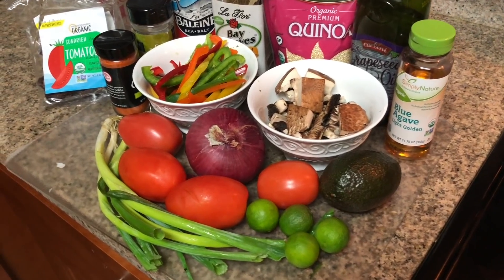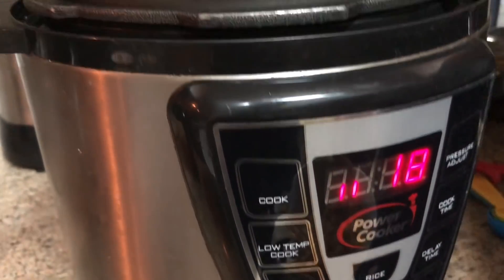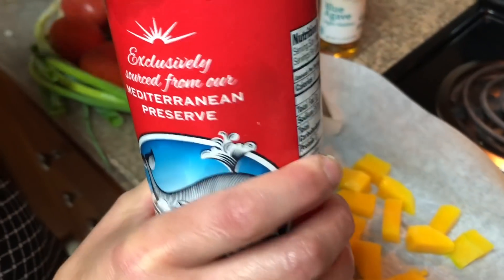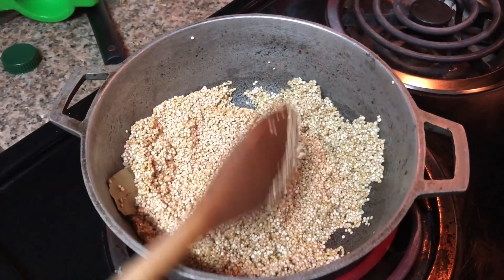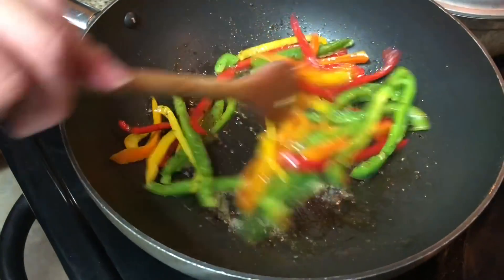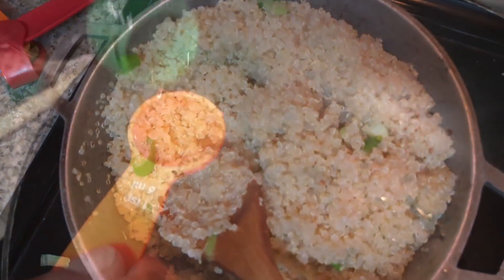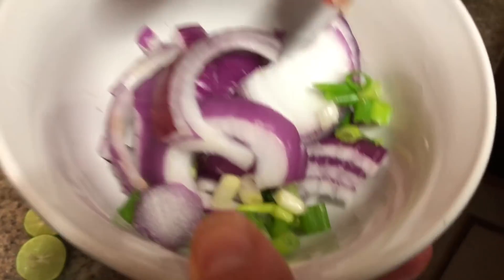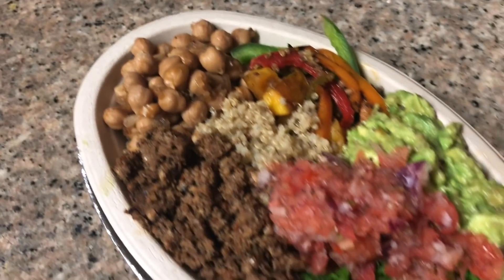Alkaline Chipotle Bowl - Dr. Sebi Approved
Blessings, Tribe! I know how excited you are to see and vibe with me as we chef up an epically delicious, impeccably UPFUL, and truly 100% alkaline Dr. Sebi approved chipotle bowl. Chipotle who??! HA!

I trust you all will enjoy this as I have.

Vibe with me on my blog, connect with alkaline herbs and blends on my